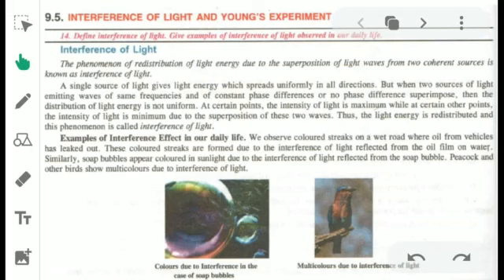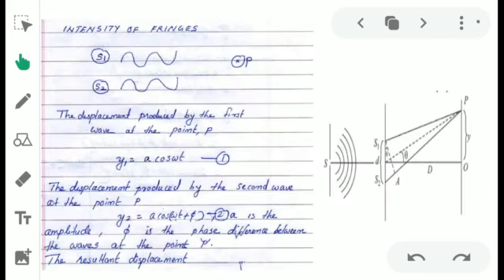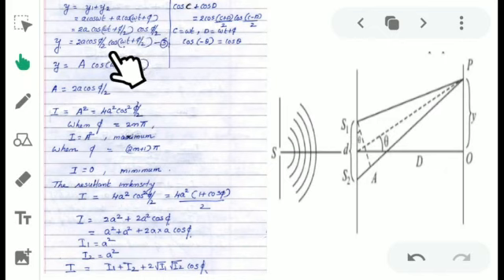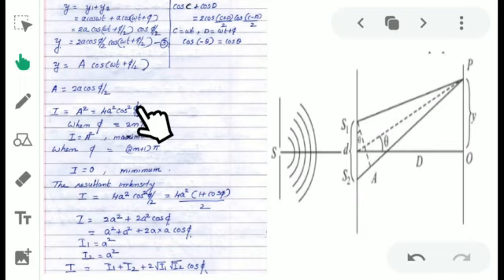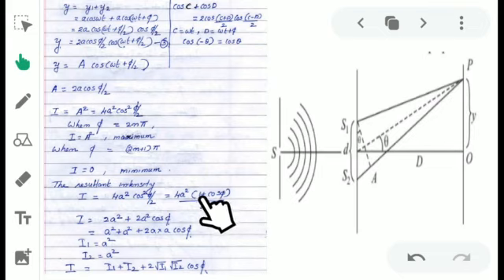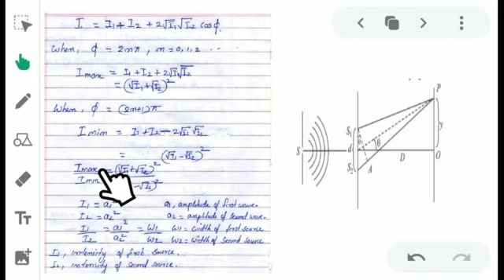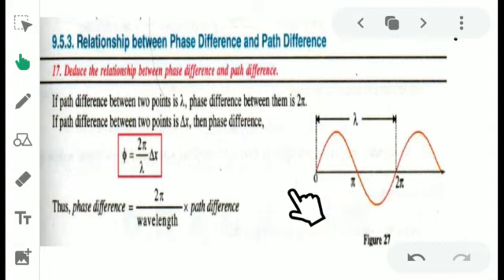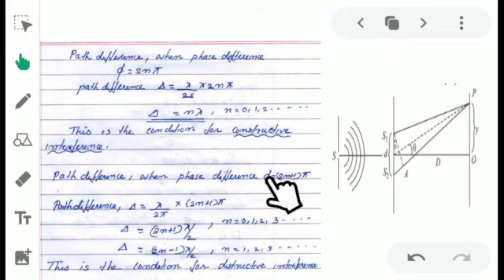XII PHYSICS Condition for constructive and destructive interference .Cass xII physics,wave optics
CBSE Examination based